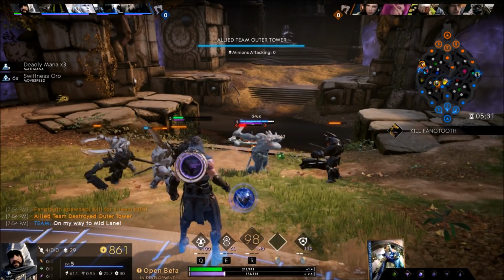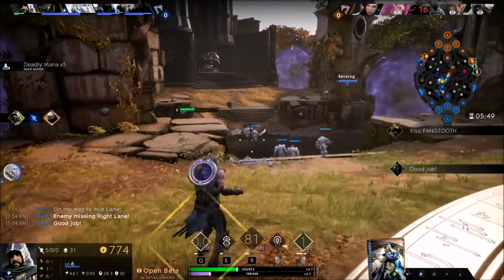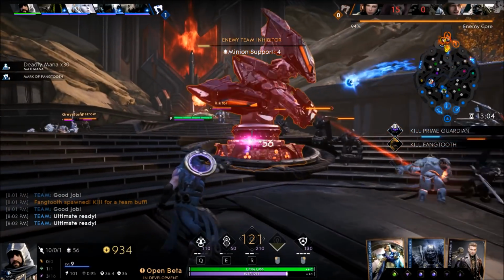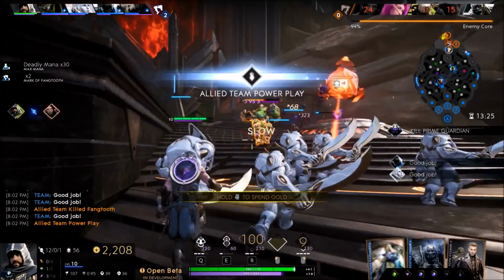Paragon UBG (5) - The Art of Combat, Crowd Control, and Communication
1. CrummyRapier40